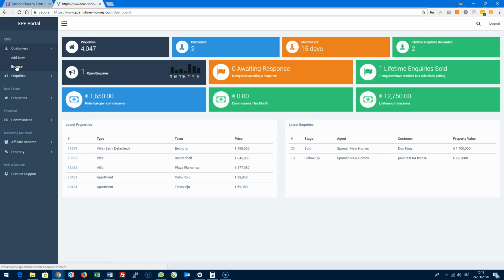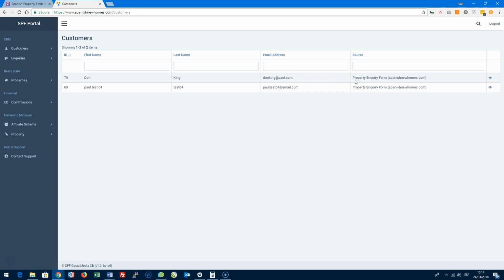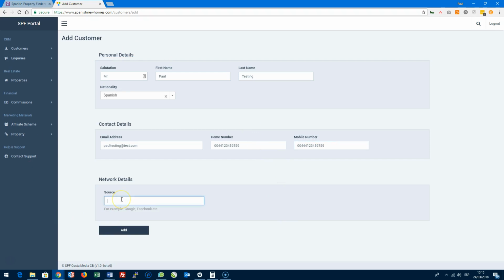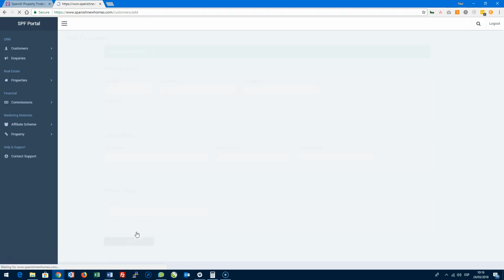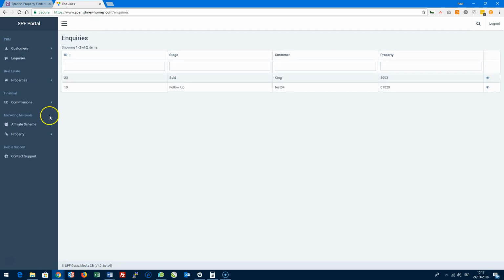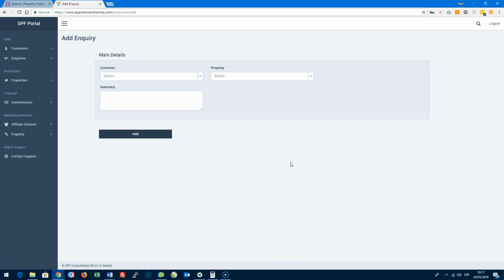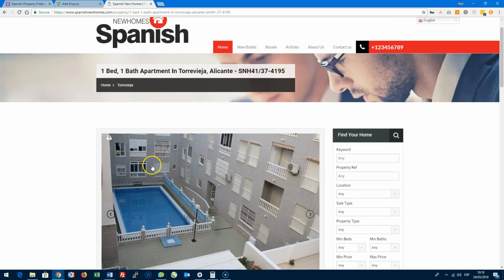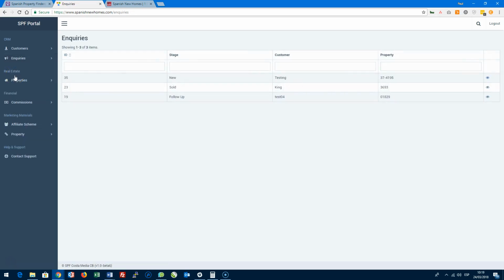SPAN Dashboard CRM 01